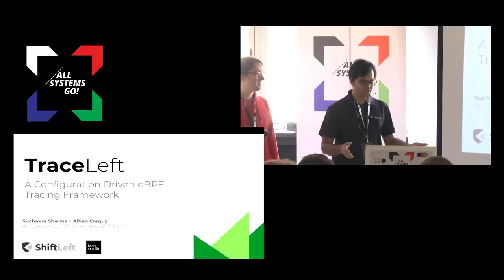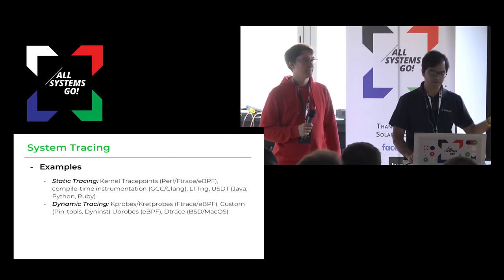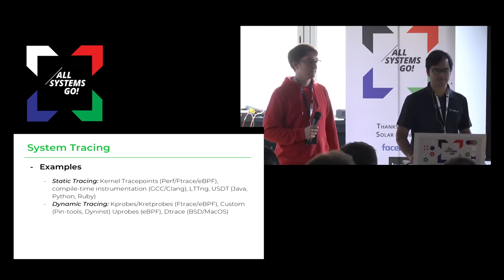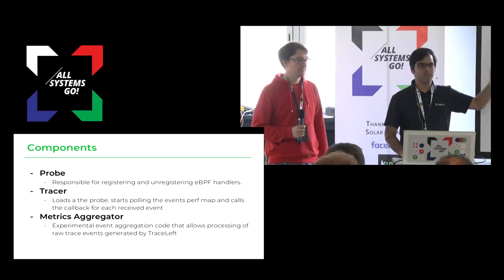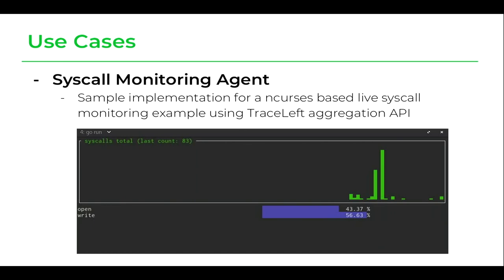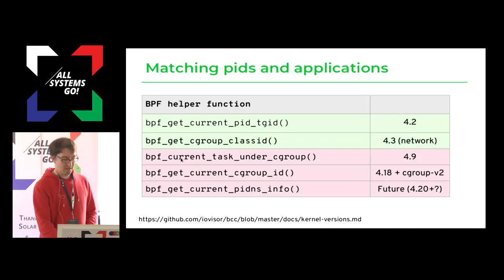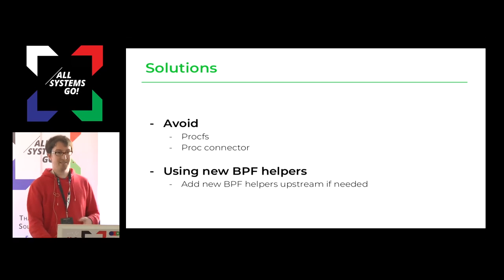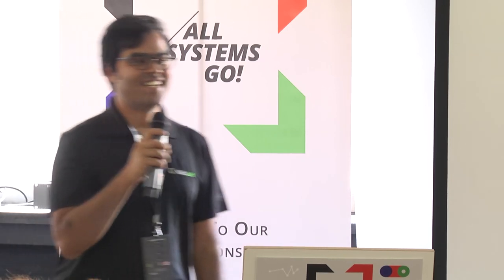Configuration Driven Event Tracing with Traceleft and eBPF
Use cases and implementation challenges

Traceleft is a framework built upon eBPF which allows generation of system events such as file operations and network calls via a configuration driven system. It can act as a foundation for building auditing and incident analysis or monitoring tools that work at the system level and need targeted and filtered information. While traditionally, eBPF based analysis requires writing scripts in a limited C subset, Traceleft aims at providing a configuration based definition system events to be monitored over which filters can be set as required. This talk shares our experiences of developing Traceleft along with some use cases and challenges faced.

The tiny eBPF VM in the Linux kernel has given us unprecedented flexibility in developing tooling for analyzing systems. In this talk we discuss Traceleft - a new auditing and incident analysis framework that can be used to build monitoring tools for filesystem and network events. Traceleft is a configuration driven framework that latches on to syscalls and other relevant Linux kernel functions identified in Traceleft. The eBPF programs are generated, compiled on the fly and inserted in the kernel, based on a set of JSON based configurations. Traceleft supports tracing network calls, file operations such as opening/closing of a target files, for a given set of processes and the aggregation of these events. Traceleft is built using Go and uses Gobpf library and allows the configurations to be sent over the wire using Protobuf format. Traceleft started as a joint effort between ShiftLeft and Kinvolk to develop an easy, repeatable way to provide a configurable way to audit syscalls and classify security events filtered on processes and files. The tools built over Traceleft can be used for live monitoring and alert generation.

Implementing Traceleft presented many challenges.

eBPF tracing programs need to be recompiled for each kernel version and updated for each application profile. It needs to keep track of new processes and match them with new applications in a race-free way. Reading information from different sources bring many race possibilities. Catching syscalls and their parameters bring limitations: matching specific syscalls with specific syscalls or remote hosts for network calls. We will discuss how we overcame some of the challenges.

Suchakra Sharma Alban Crequy